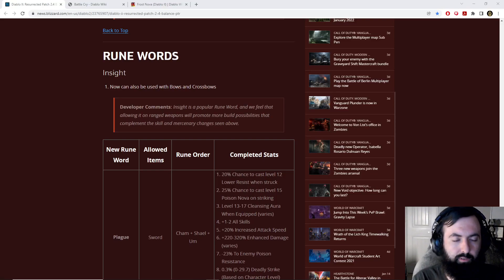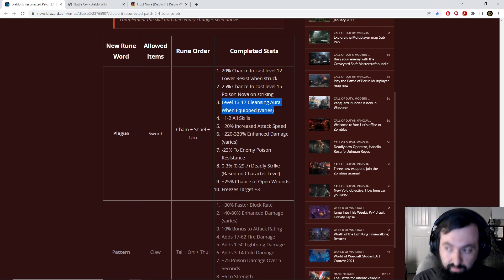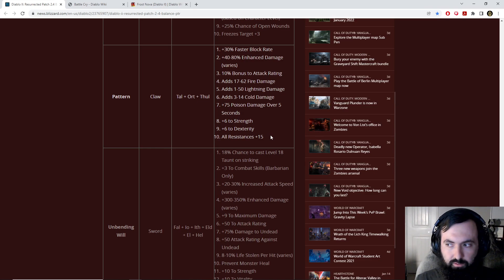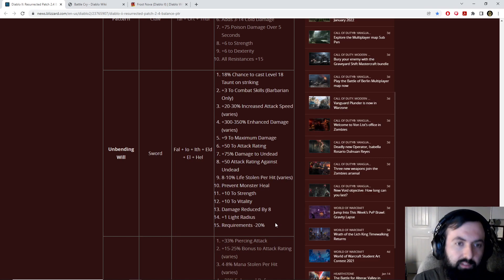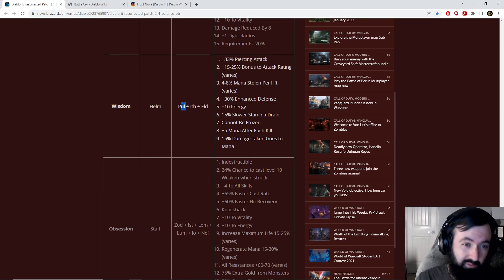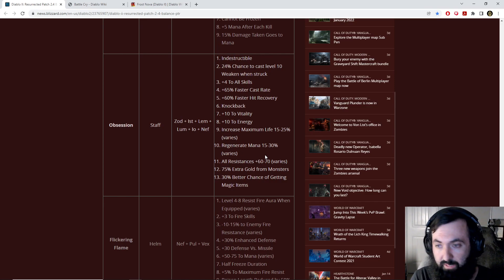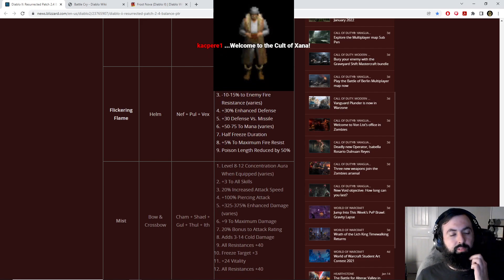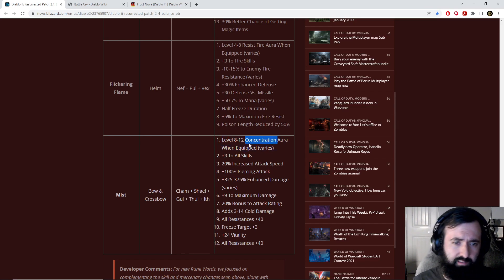New Runeword Uses! - What Do With These Patch 2.4 Runewords? Get ahead of the game!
A thorough yet briefer commentary on the New Runewords and their possible uses! Get ahead of the game! 2.4 Patch PTR starts Jan 25th! Timestamps below!

Timestamps:

0:00 Intro
1:10 Bow Insight
3:01 Plague
8:58 Pattern
10:31 Unbending Will
16:27 Wisdom
19:48 Obsession
25:05 Flickering Flame
29:22 Mist
34:33 Conclusion

If you love Diablo 2, I provide Full-Time 6-7 Days a week variety Diablo II D2R/PD2/Vanilla LOD content on my stream.

Join the Cult of Xana!